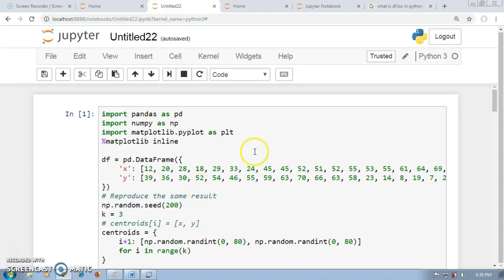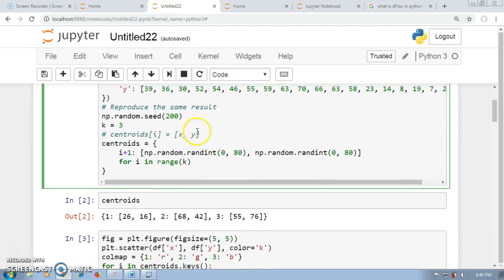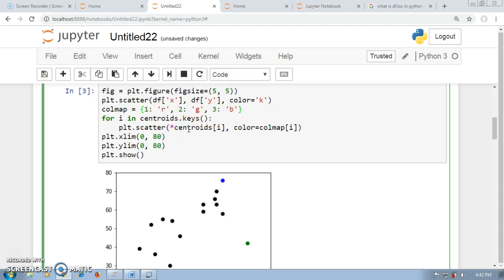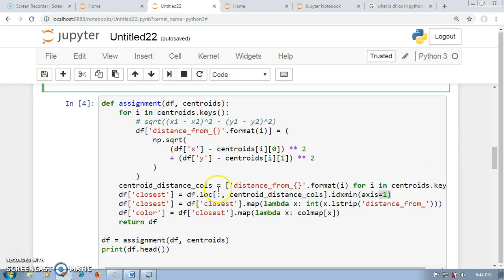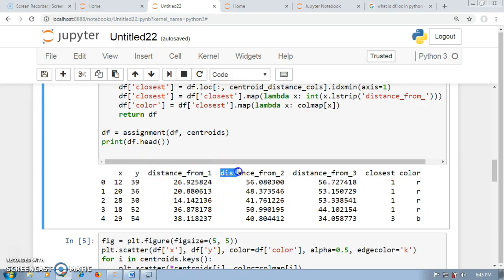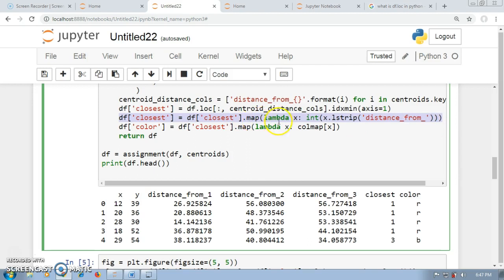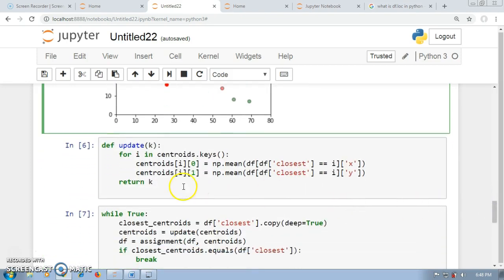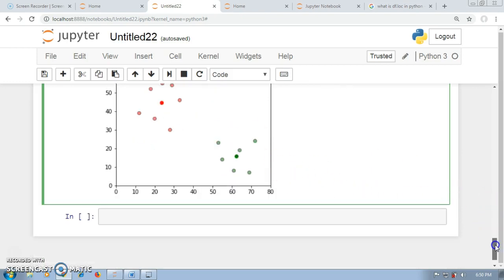Kmeans Clustering Using Python